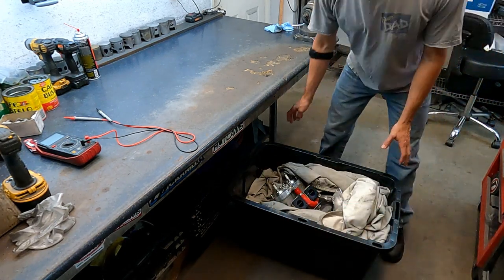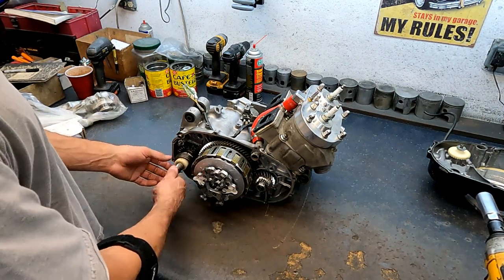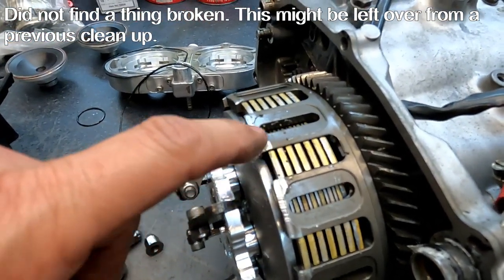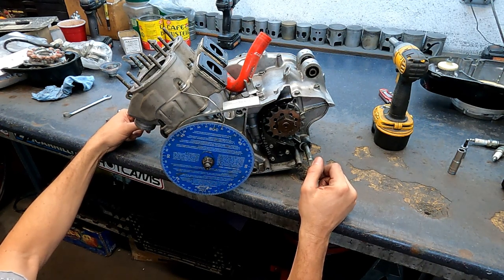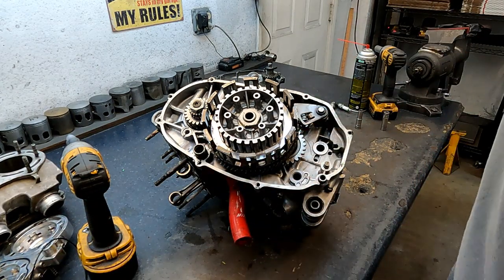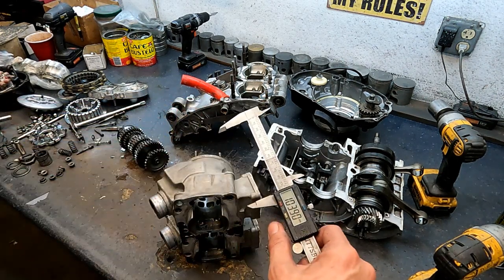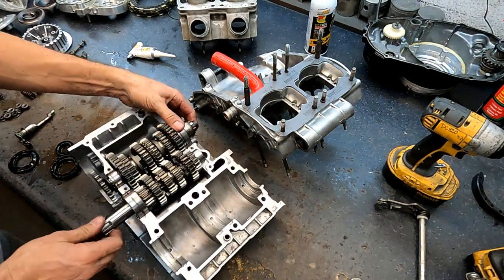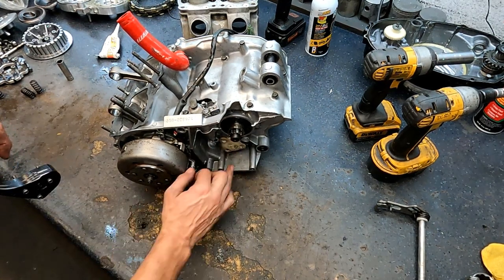Yamaha Banshee 421cc Drag Cub Rebuild.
Check stator resistance, Degree motor, squish test, block measure, pancake bearing correction, and a murder!